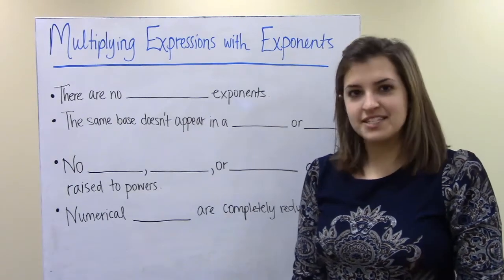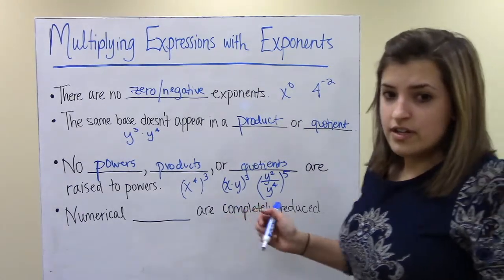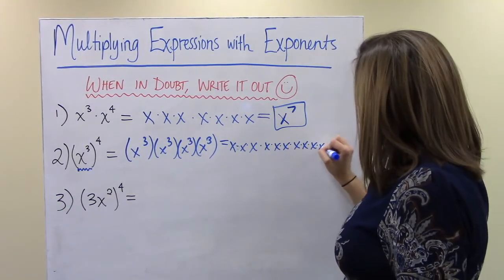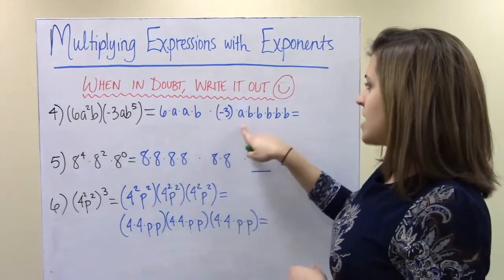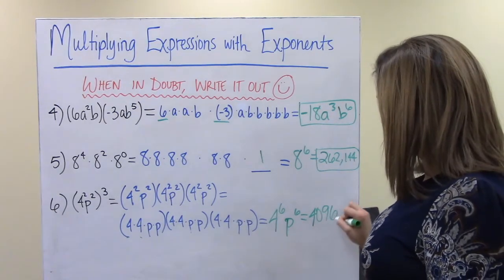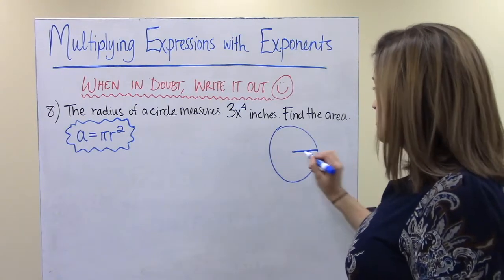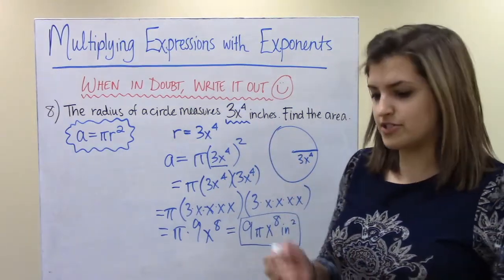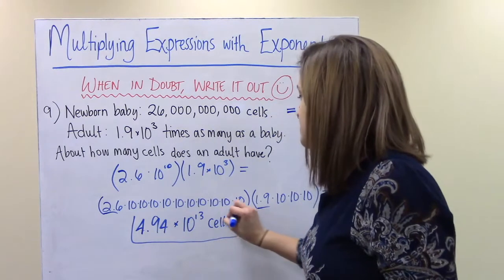Multiplying Expressions Involving Exponents